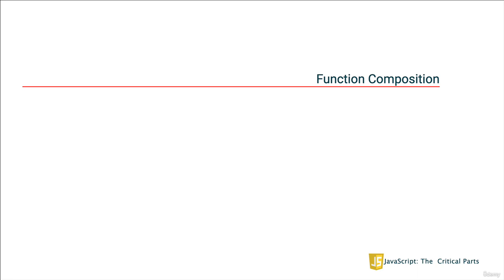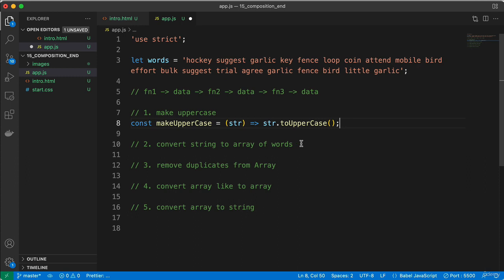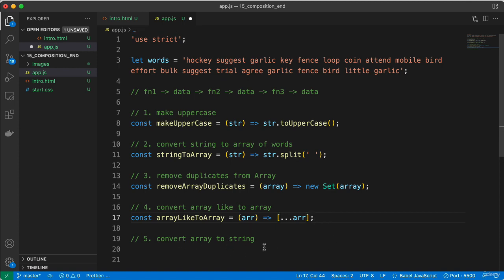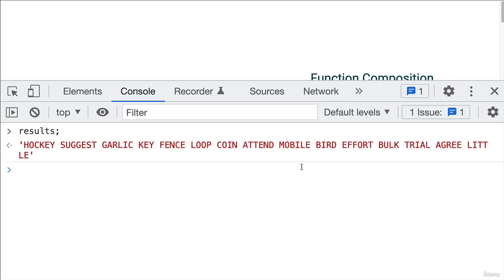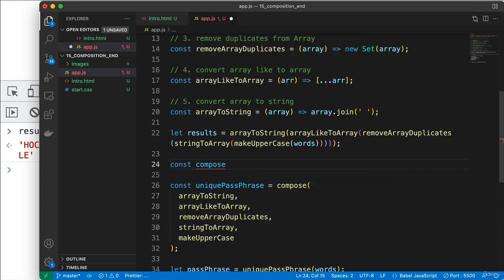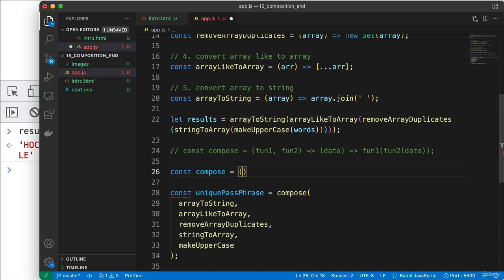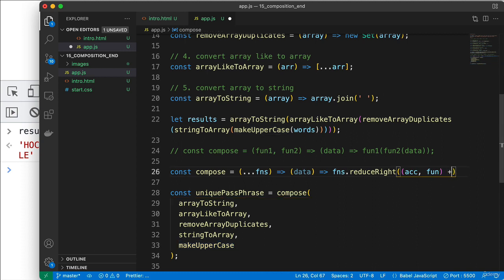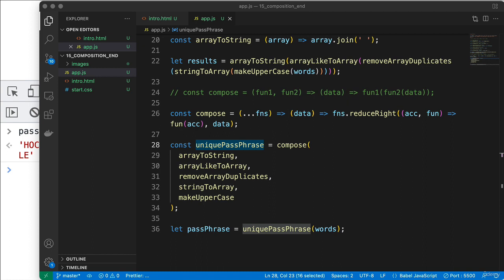JavaScript Critical Parts 0917 Composing Functions